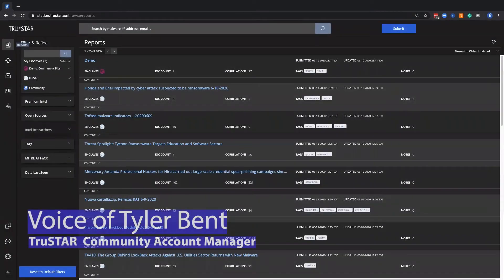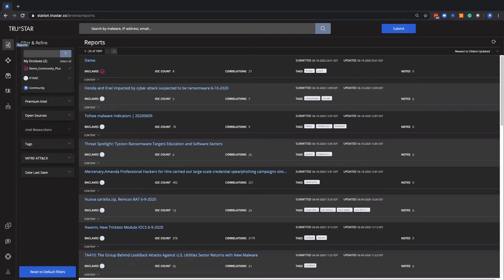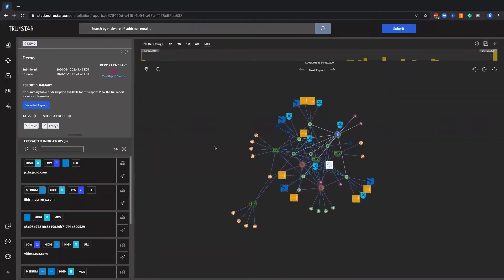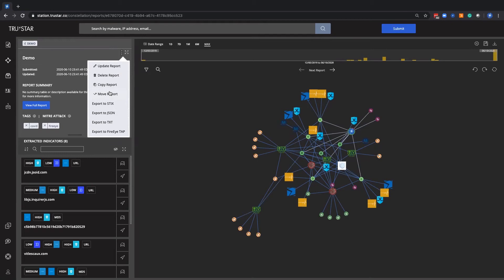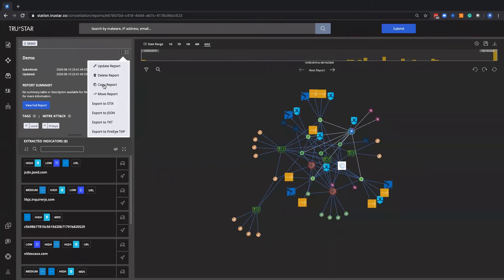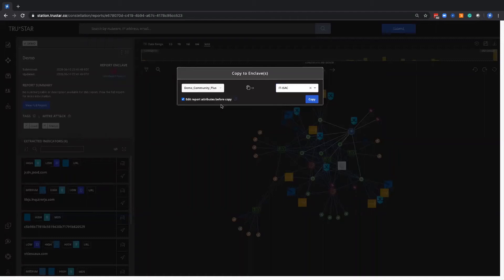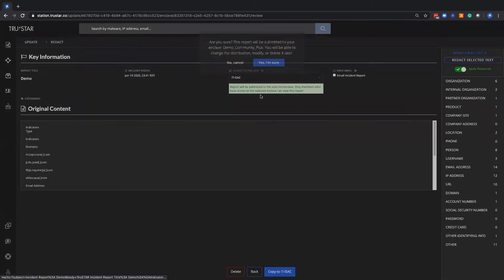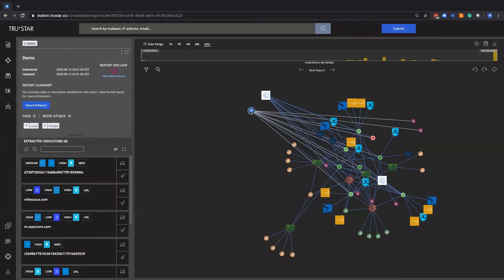TruSTAR Copy/Move Feature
In the second video of our TruSTAR video series, Tyler Bent, TruSTAR Community Account Manager, shows how to use the platform’s copy/move sharing feature in just a few clicks.

Are you an IT-ISAC member and have questions about this tool?